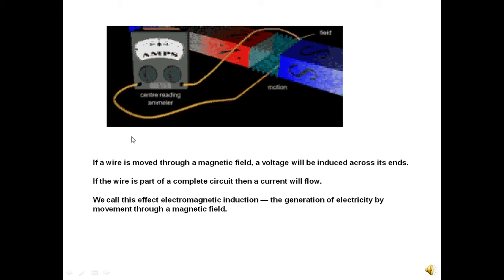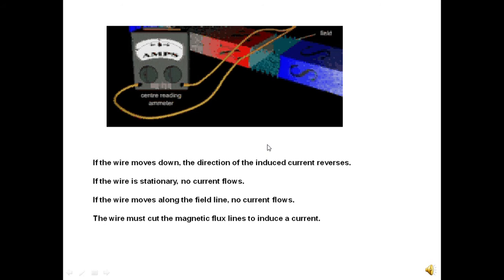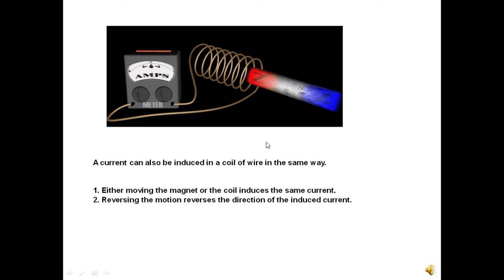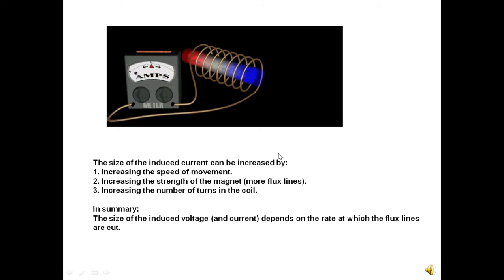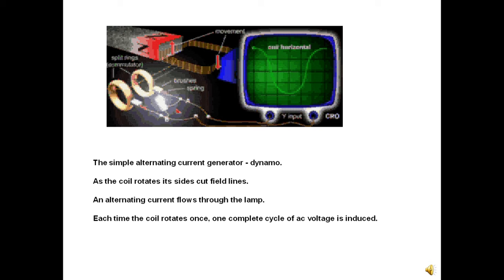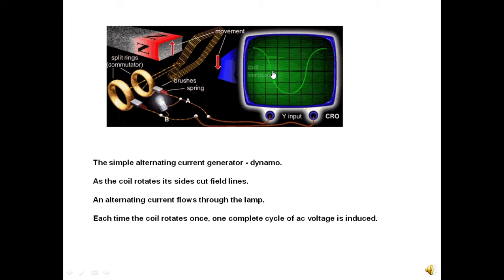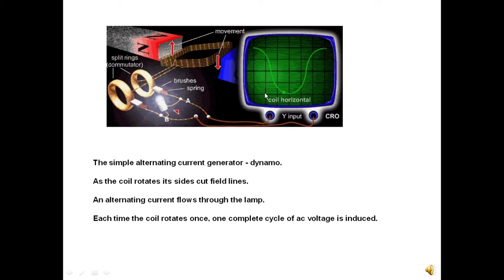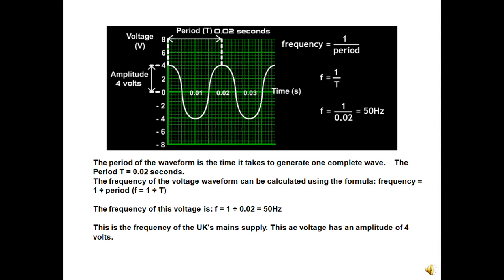GCSE Physics Electromagnetic induction and generators